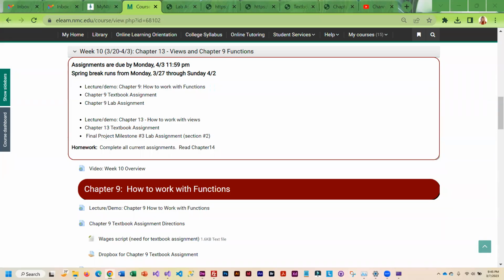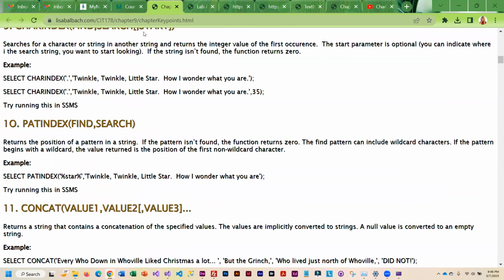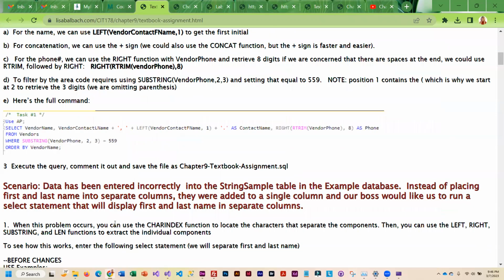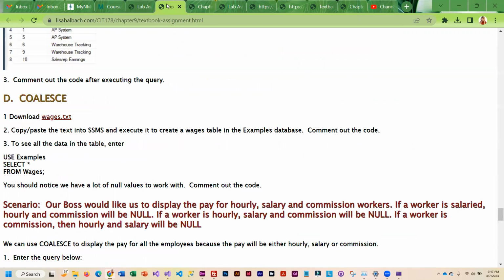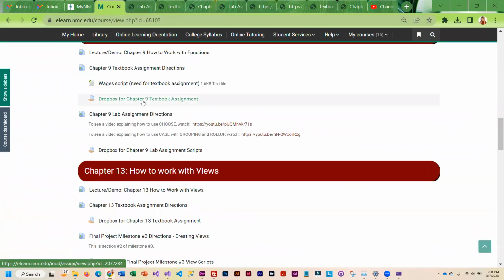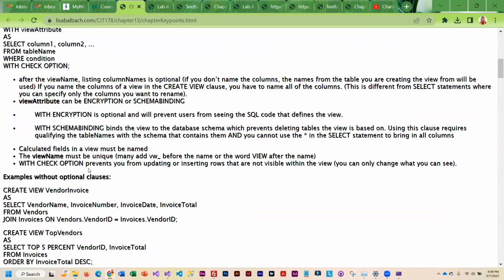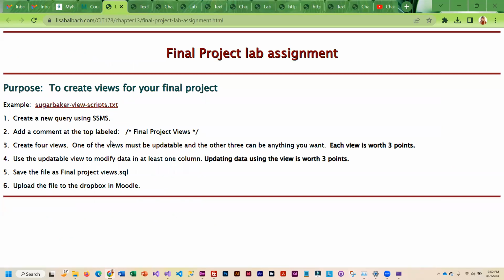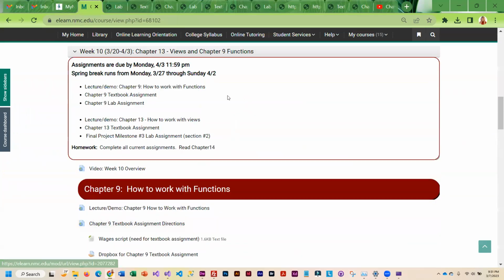CIT178 Week10 Overview Spring 2023